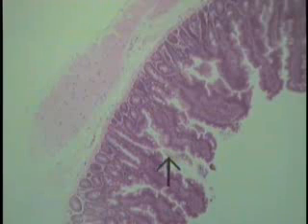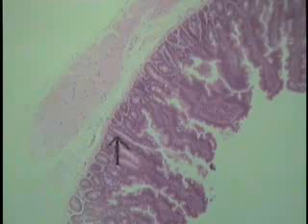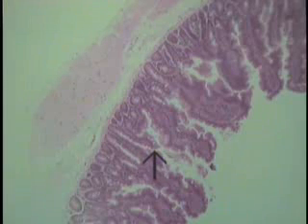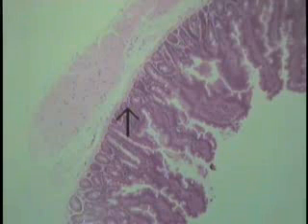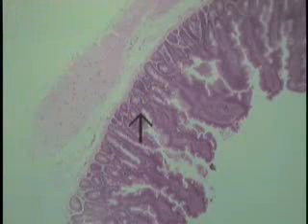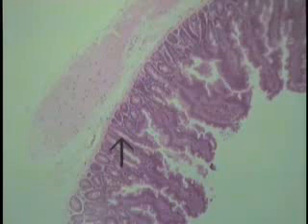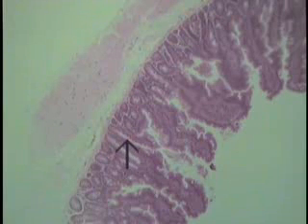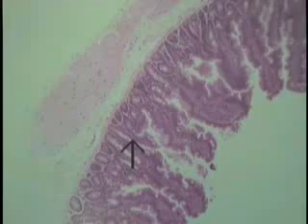Cell Structure Vet Videos Dr Banga's collection